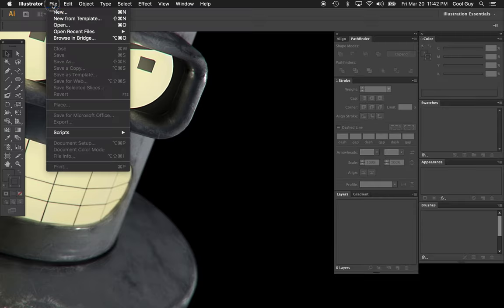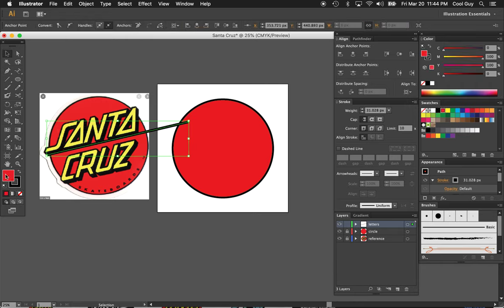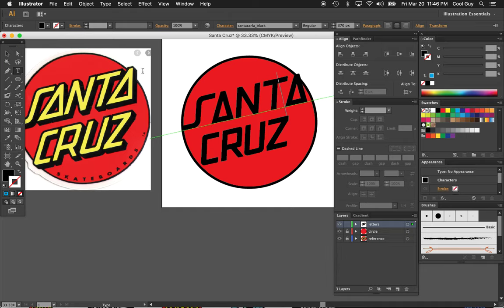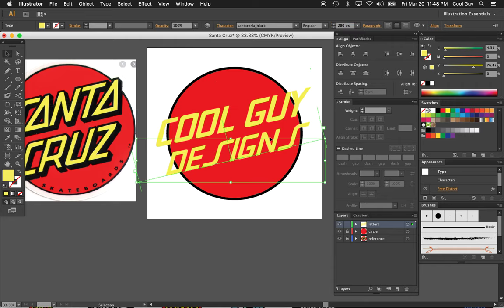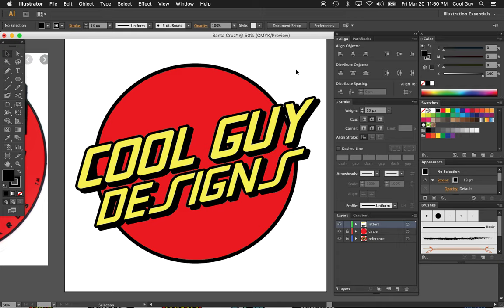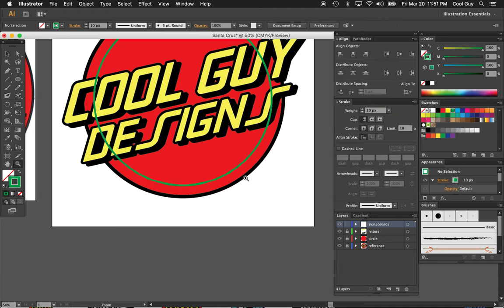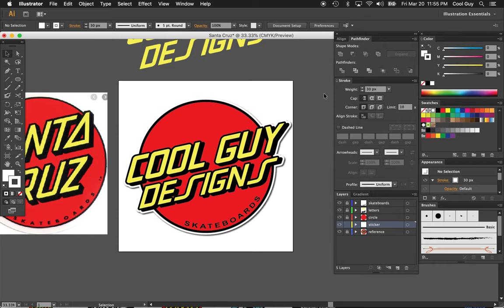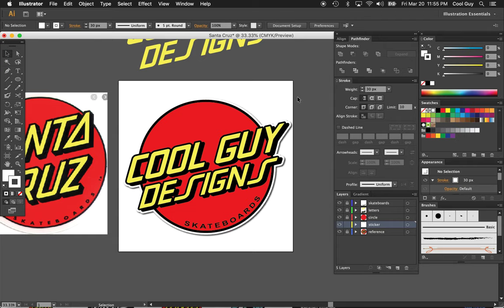How to MAKE YOUR OWN custom Santa Cruz logo - Adobe Illustrator Tutorial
What's up, posers. This is how to make a fully editable Santa Cruz logo in Adobe Illustrator. If you're tired of actually going out to skate trying to get after-black hammers and having therapy sessions at ledge spots, do this tutorial on how to create a classic skate logo instead. Then, you can write whatever you want in the logo, make stickers, fake like you're pro, and be as cool as you always thought you were.

This is where i trick the SEO. For real, it's not a big deal. Just chill. Intermediate or maybe beginner Adobe Illustrator tutorial for a skateboarding logo design from Santa Cruz, a skateboarding company who may or may not have a beginner or intermediate tutorial fascination. Adobe Illustrator tutorial skate logo design graphic for the ages! How bout that! Beginners welcome and locals only. This is a vector logo graphic design from a skateboarding classic. Classic!